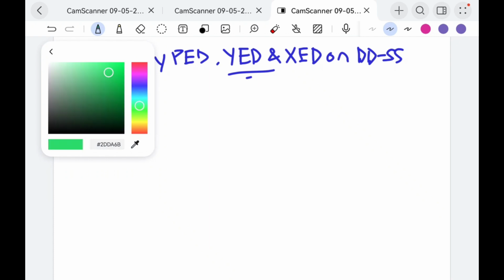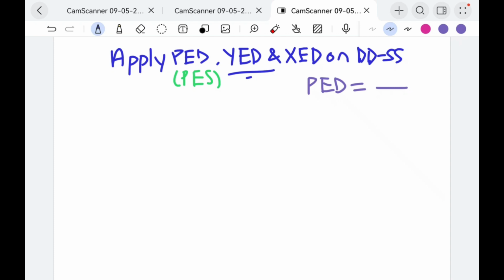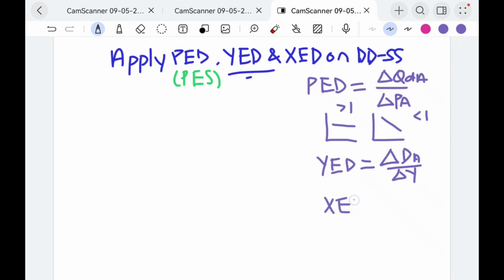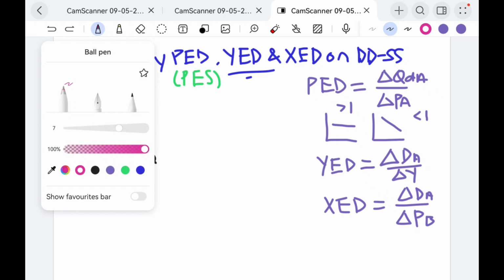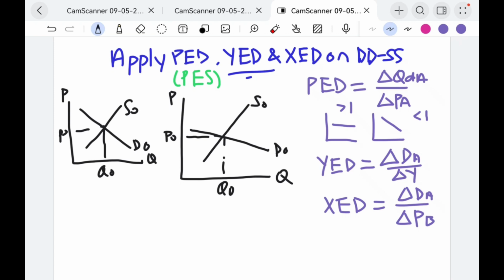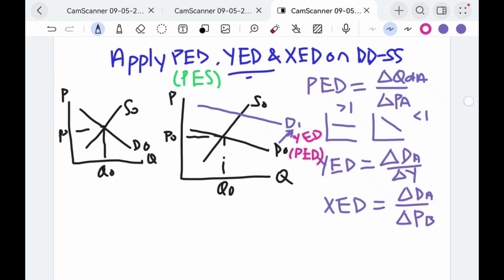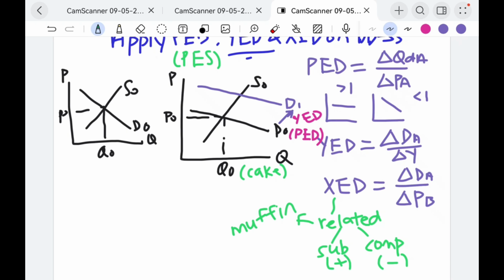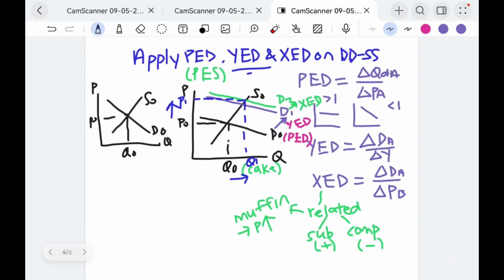NO MORE CONFUSION with applying PED, YED, XED on DD-SS graph